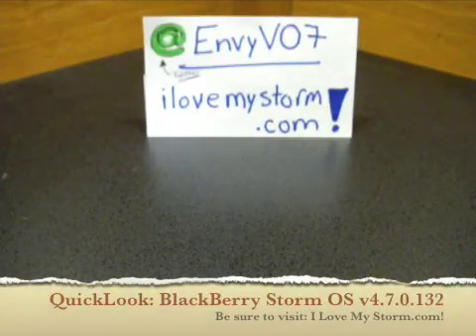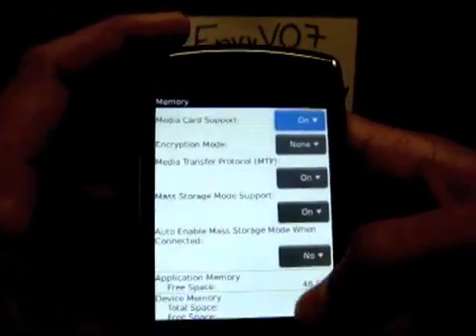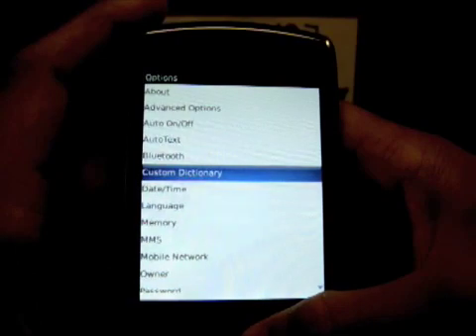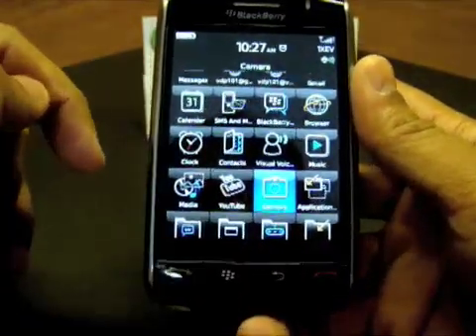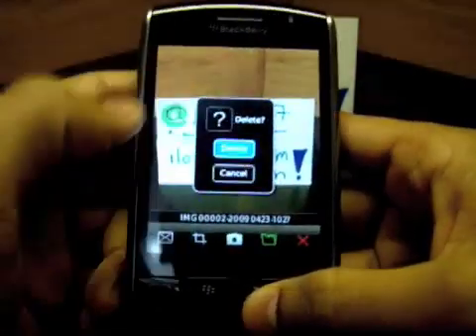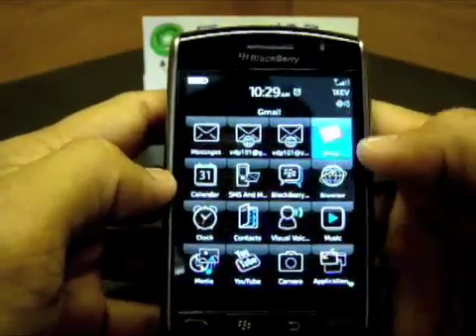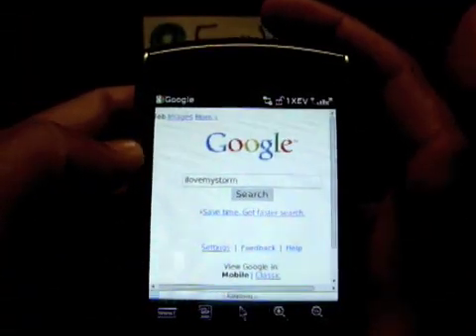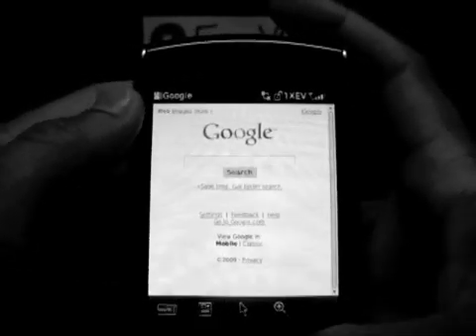QuickLook: BlackBerry Storm OS v4.7.0.132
Here is a QuickLook at the new leaked beta OS, v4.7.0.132.